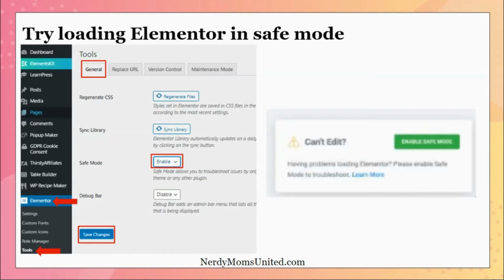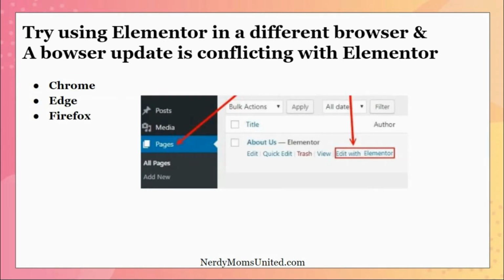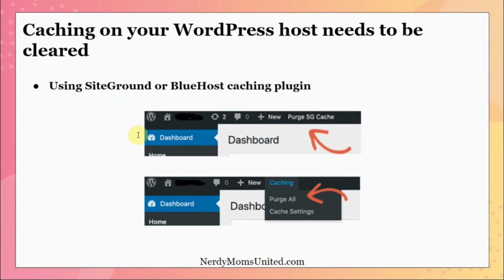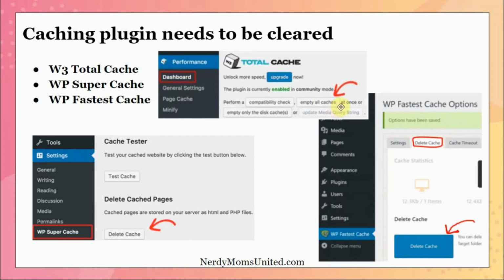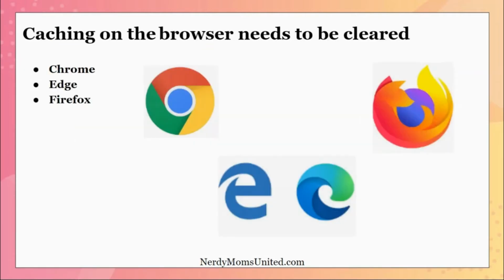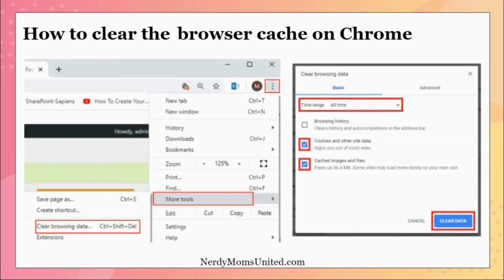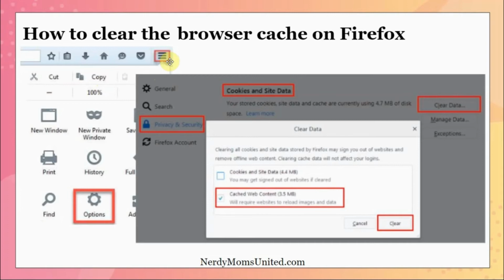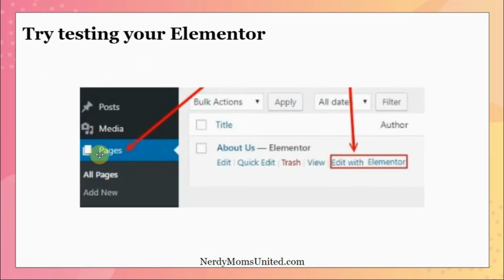Elementor not loading error Part 1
Fix your Elementor not loading screen error! Part 1 of 4

In this troubleshooting video, I will help you solve the dreaded Elementor stuck on loading screen error! Has this happened to you!? You are working on your website and you want to make a design change. You start up Elementor and you wait for the Elementor white screen to finish loading. However, Elementor is stuck on the loading screen. What do you do!? I have ran into this problem too! These are troubleshooting steps I use to get Elementor and Elementor Pro working again.

00:00 - Start
00:50 - Troubleshooting sections part 1
01:18 - Written troubleshooting step
01:36 - Try loading Elementor is safe mode
03:10 - Try using Elementor in a different browser
03:10 -  A browser update is conflicting with Elementor
04:36 - Caching on your WordPress host needs to be cleared
05:52 - Caching plugin needs to be cleared
08:24 - Caching on the browser needs to be cleared
09:07 - How to clear the browser cache on Chrome
10:20 - How to clear the browser cache on Edge
11:37 - How to clear the browser on Firefox
13:19 - Browser plugins are conflicting with Elementor
14:06 - Surprise!

I make a commission from purchases made through links in my posts, at no extra cost to you.